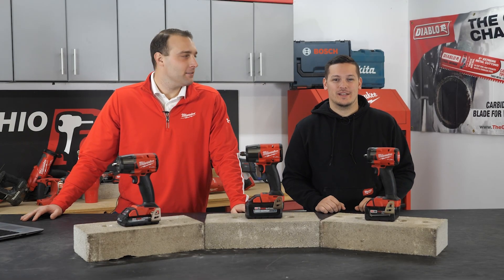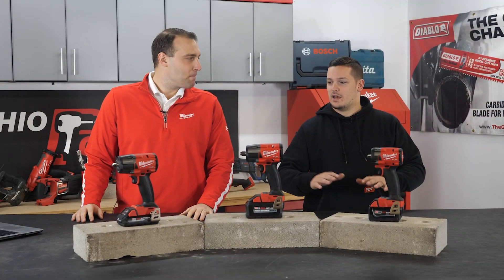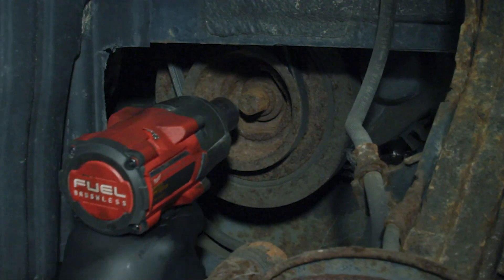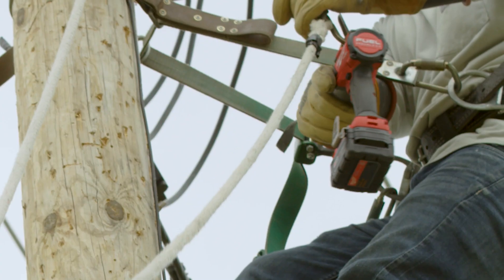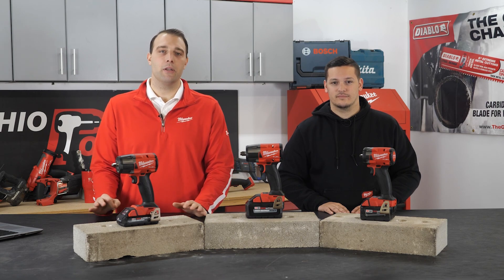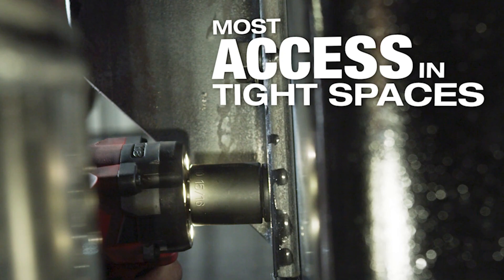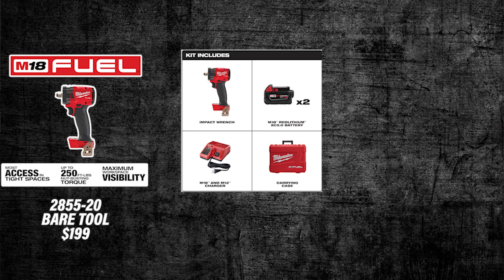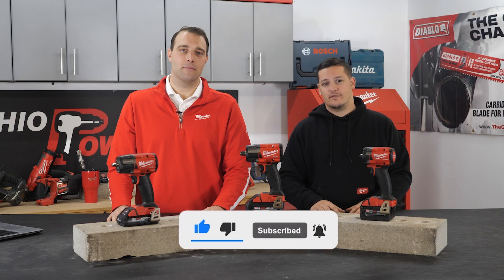Milwaukee's NEW Mid-Torque & Compact Impact Wrenches!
NEW Milwaukee Mid-Torque and Compact Impacts all feature new tri-LED's for high definition lighting and four-mode drive control with auto shut-off mode and bolt removal mode. These new releases build off the original models, but are now shorter and more powerful, making them easier to use in more compact spaces. There are also three exciting new features of these impact wrenches, the POWERSTATE brushless motor, REDLINK PLUS intelligence, and the REDLITHIUM battery pack that set them apart from other high impact wrenches.

Mid-Torque:
2960 - 3/8"
2962 - 1/2"
2962P - 1/2" w/ Pin Detent

Compact:
2854 - 3/8"
2855 - 1/2"
2855P - 1/2" w/ Pin Detent